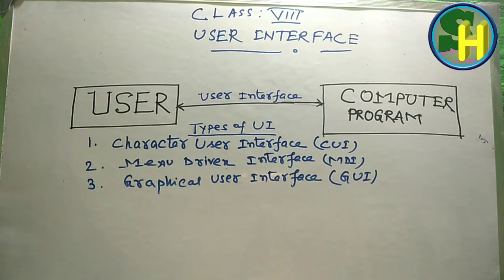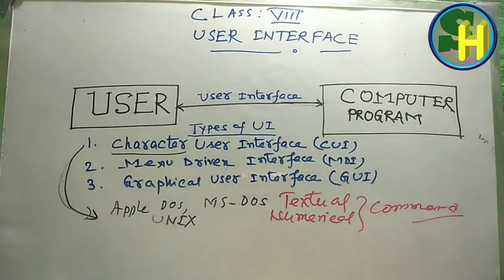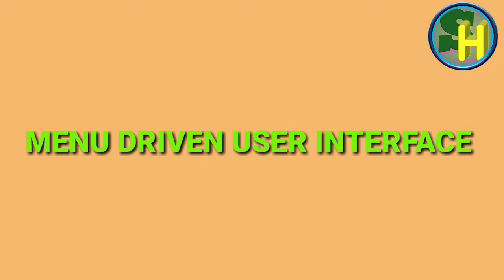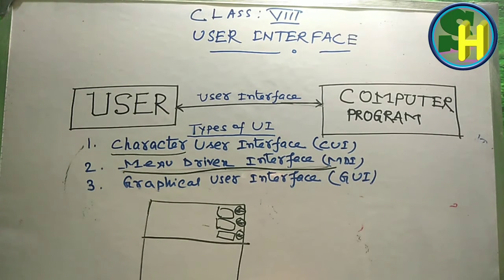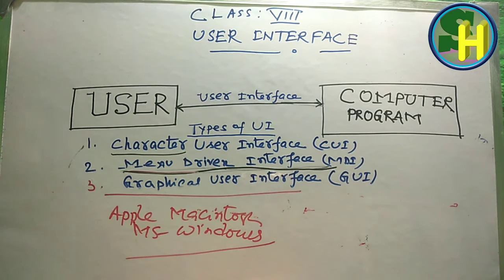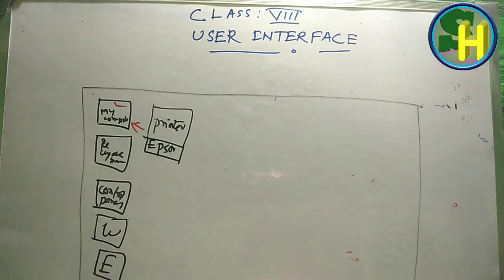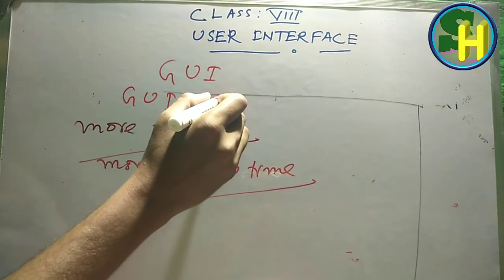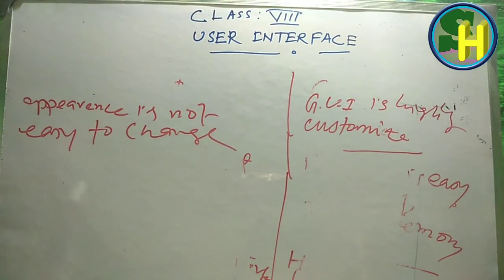CLASS 8 OPERATING SYSTEM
TOPIC -USER INTERFACE (CUI, MDUI, GUI)